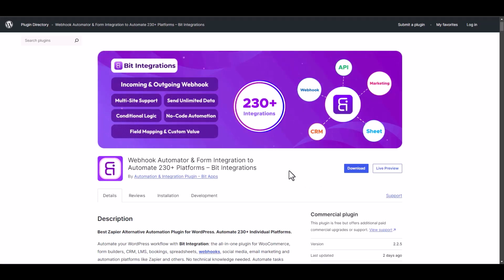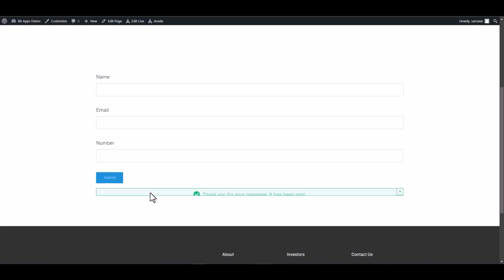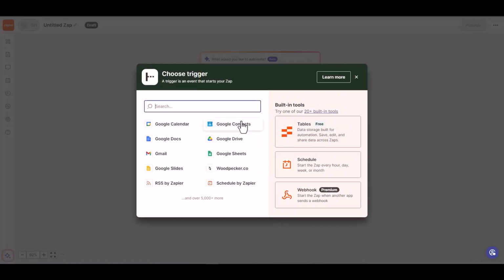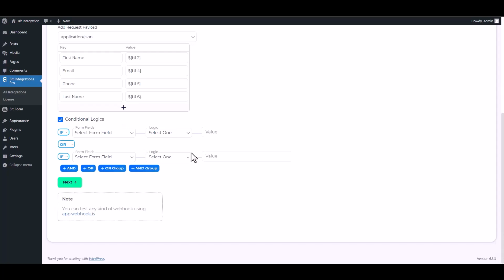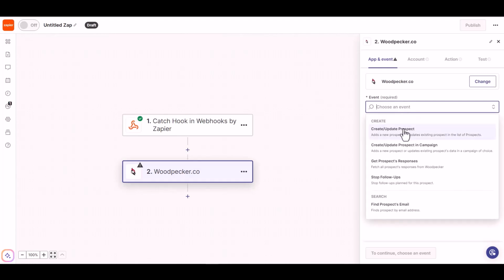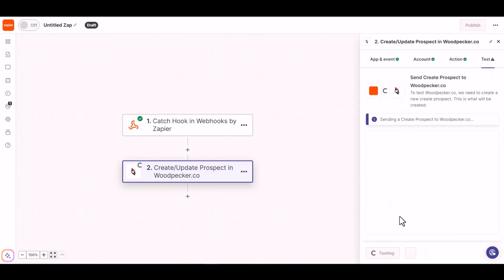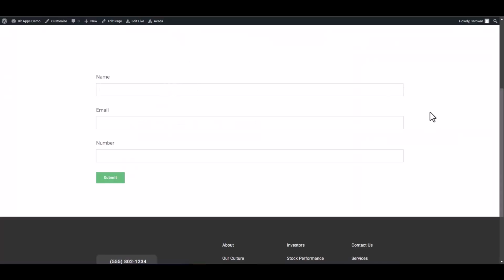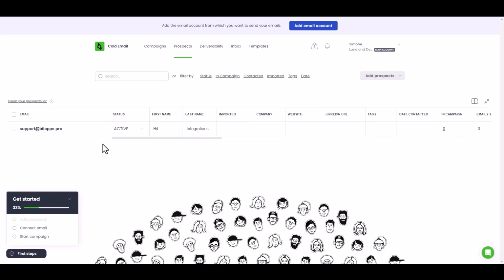Integrating Avada Forms with Zapier | Step-by-Step Tutorial | Bit Integrations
🔗 Ready to supercharge your automation workflows? Join us on our YouTube channel for an in-depth tutorial where we demonstrate the seamless integration of Avada Forms with Zapier using the Bit Integrations WordPress plugin. Learn how to effortlessly connect these two tools to automate tasks across various applications.

Follow along as we guide you through the step-by-step process of integrating Avada Forms with Zapier, enabling you to streamline your workflows, automate repetitive tasks, and boost productivity. Say goodbye to manual processes and welcome automated workflows for increased efficiency.

Key Highlights:
✅ In-depth walkthrough for integrating Avada Forms with Zapier using Bit Integrations for WordPress.

Whether you're a business owner, marketer, or communication enthusiast, this integration empowers you to seamlessly merge Avada Forms with Zapier. Watch now to revolutionize your communication efforts!